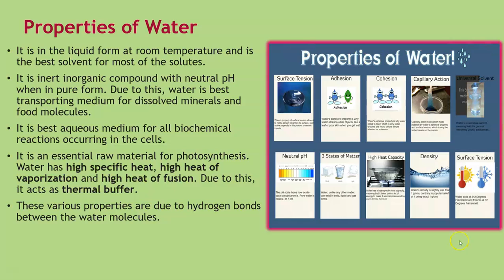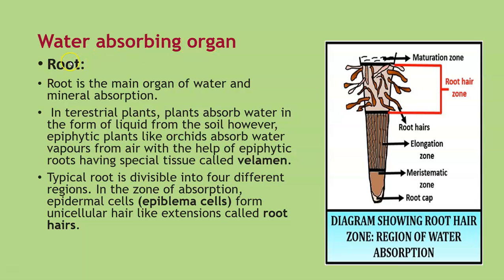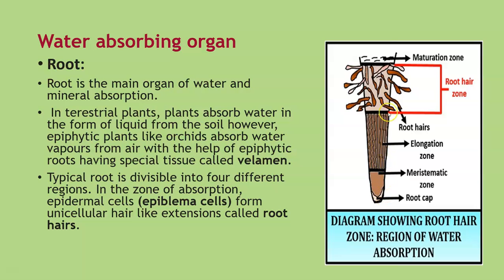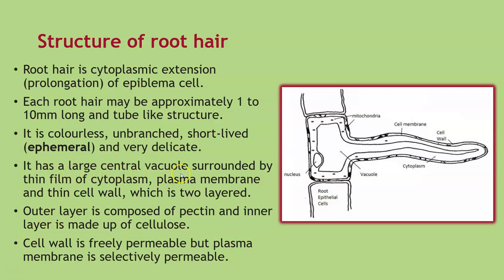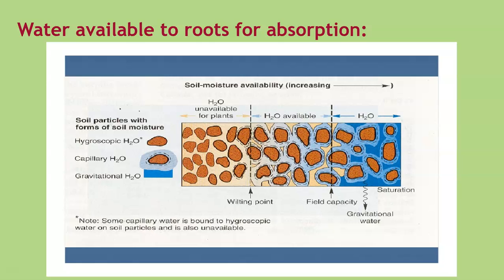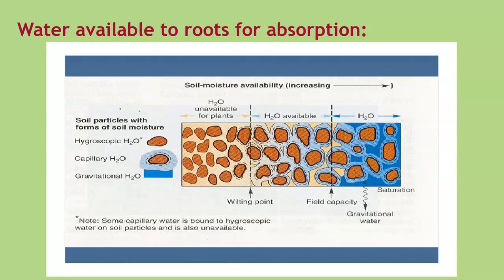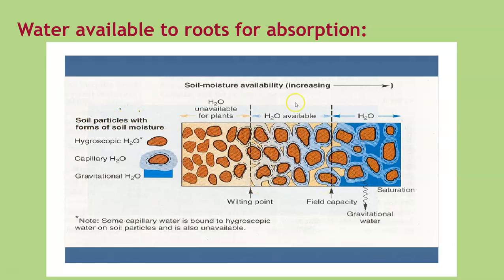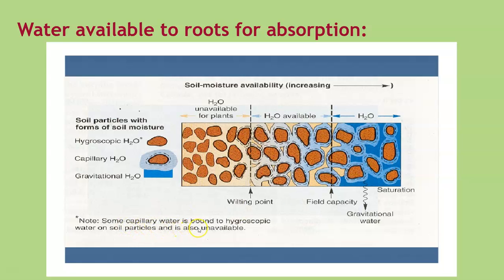Plant Water Relation Lec- 1